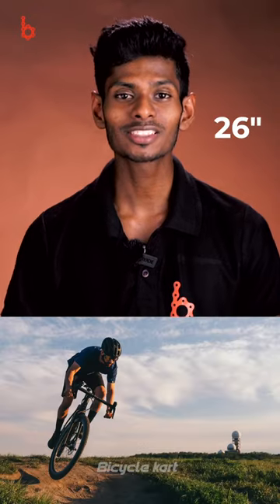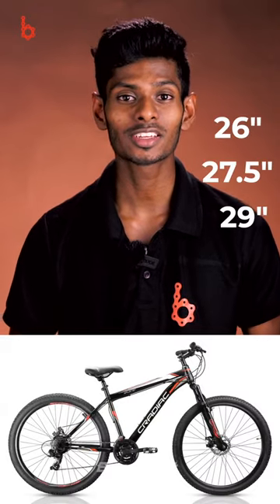MTB'S TYRE SIZES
Shimano Gear SHIFTERS Set EF-500 of 21 Speed/ 7 * 3 SHIFTERS
Ralson 27.5 X 2.10 Explorer Marco Mountain Bike Nylon Black Tyre :
SHIMANO Alivio RD-M3100 Rear Derailleur - 9-Speed :
Muc Off 866-1M Dry Lube For Bicycle (50ml) :
Lista Rechargeable Bike Horn and Light 140 DB with Super Bright 250 Lumen Light :
Strauss Bicycle Tail Lights :
Sportneer Bike Lock :
Disc Brake Anti Theft 7mm Pin Wheel Locking Security Lock :
Multipurpose Number Lock :
Cycle Bell :

💡 Ever wanted to know how to become a better cyclist? 🚴‍♀️ Or want to know some cycling hacks and tricks? 🚴‍♂️🤸 Are you on the lookout for a new bicycle? 🚲 Then, this channel is for you. 🤗

We cover all the basics of cycling, from how to get started, what gear to buy, how to use your bike in the city, and more.

At Bicyclekart, we'll show you the full range of bicycles, from road bikes to mountain bikes to hybrid bikes. You'll find product reviews, buying tips, and inspiring stories about cycling.

𝐀𝐛𝐨𝐮𝐭 𝐁𝐢𝐜𝐲𝐜𝐥𝐞𝐤𝐚𝐫𝐭
Bicyclekart is a multi-brand bicycle shop and a leading distributor of quality bicycles for adults & kids. We offer the best brands at competitive prices. Our service team is knowledgeable and well-equipped to set up your new bike, maintain your existing one or do repairs. We offer bike repairs and servicing, alongside a wide range of new and used bikes - plus accessories and spares.